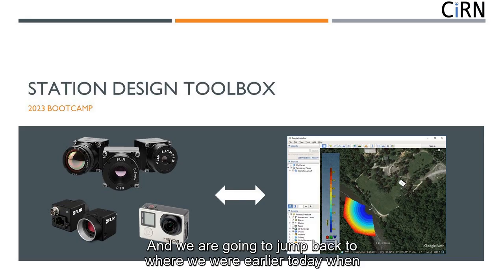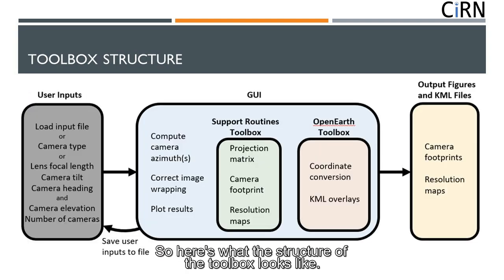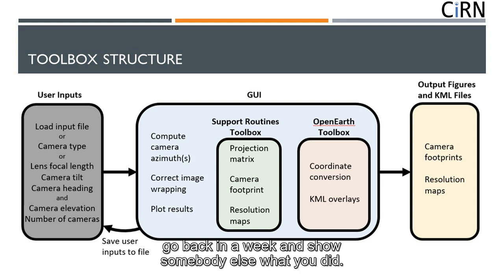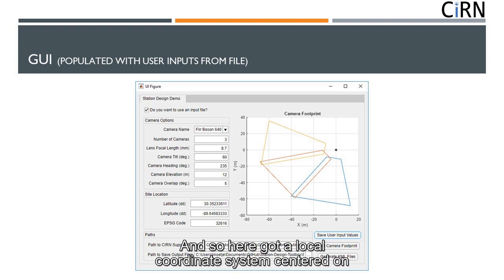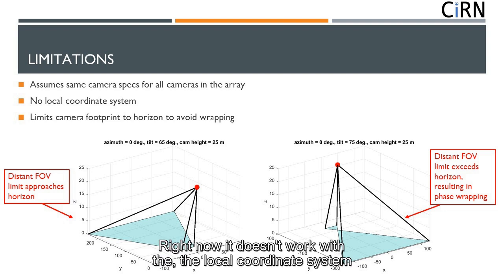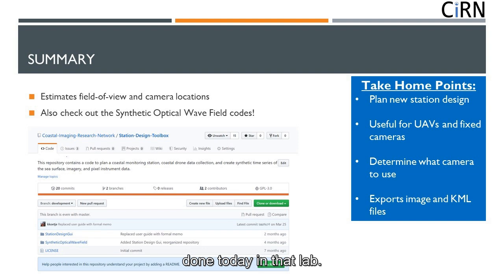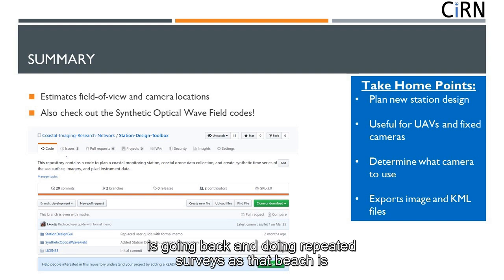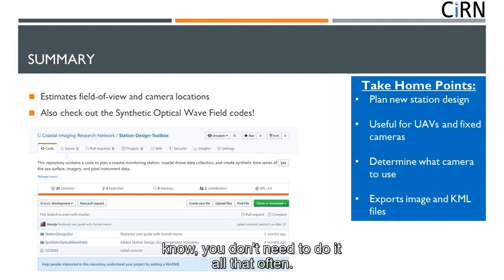06 - CIRN Station Toolbox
Meg Palmsten describes designing a new station using the Station Design Toolbox. and is fully describe in this reference